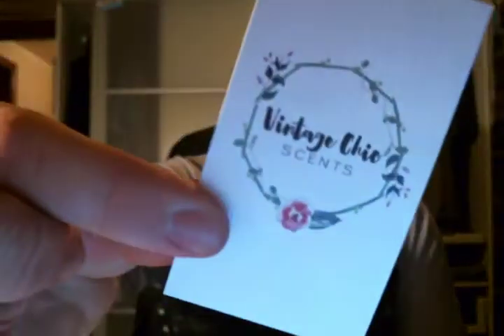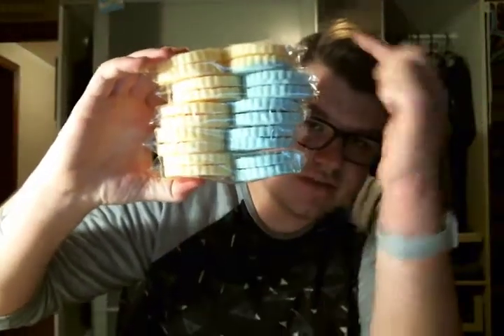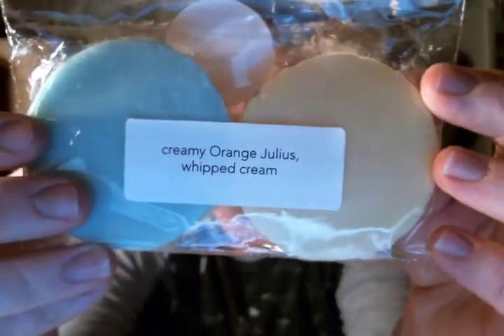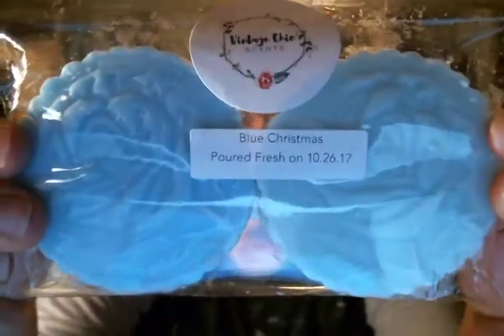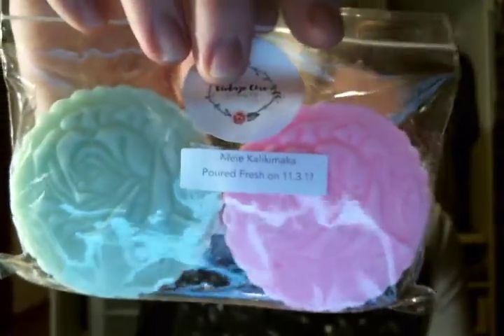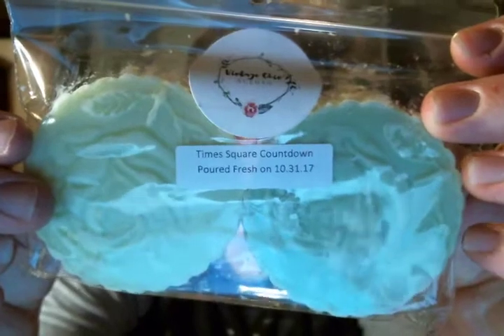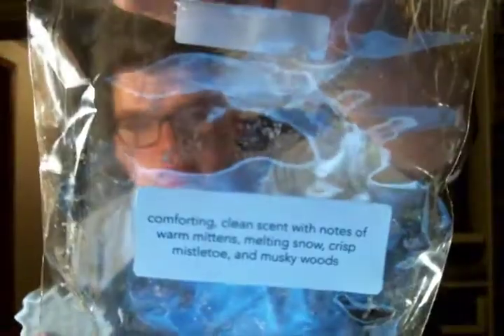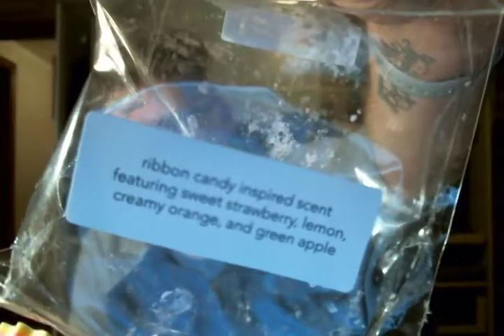VINTAGE CHIC SCENTS HAUL!! | NOVEMBER RESTOCK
Latest Vintage Chic Scents Restock from November, which was Have Yourself a Very Vintage Christmas!

Drew Yauch